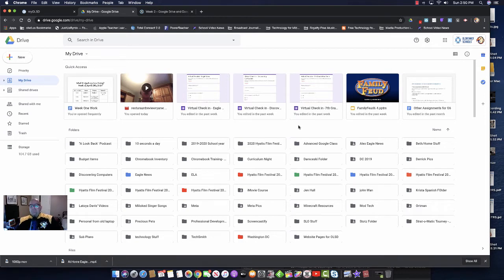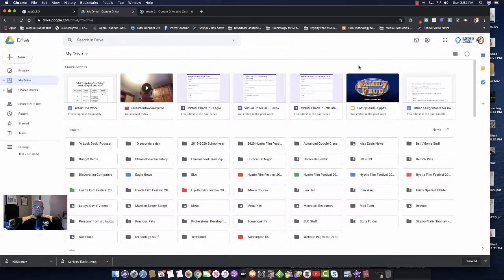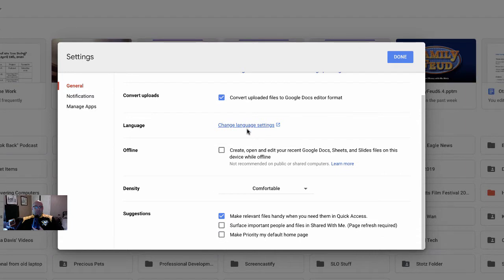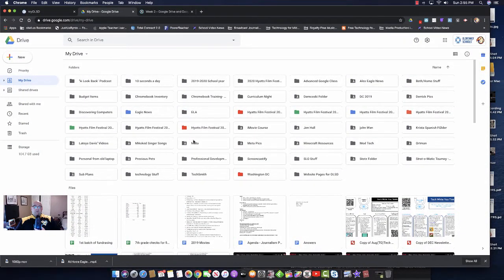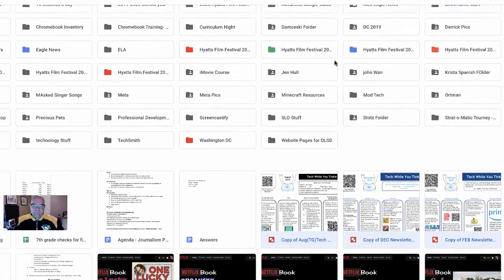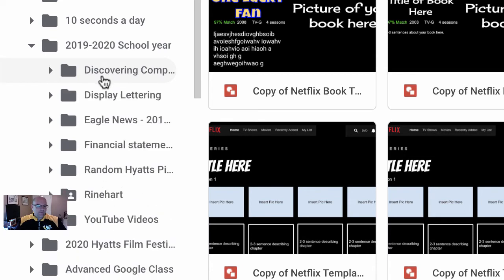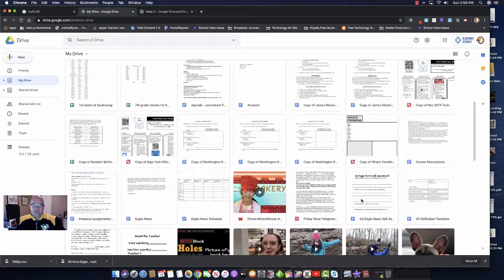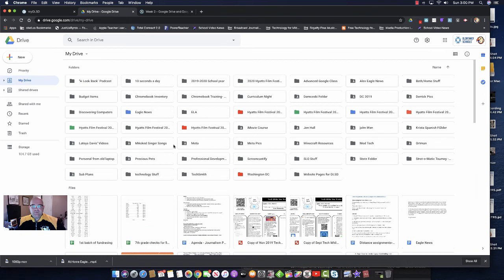Google Drive Basics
Mr. Meta shares the basics of Google Drive.